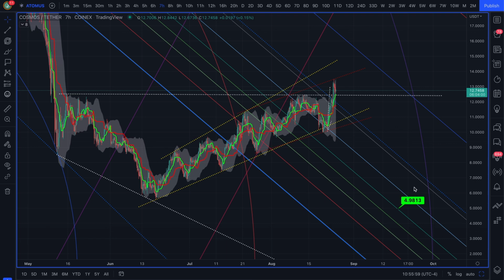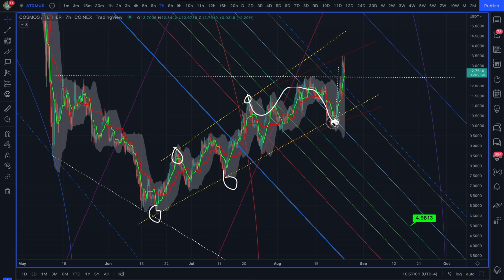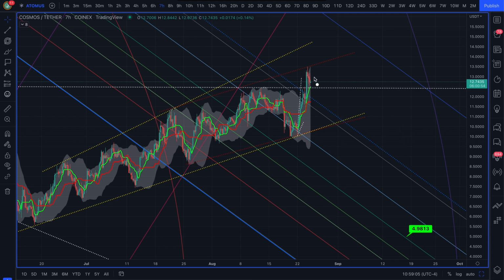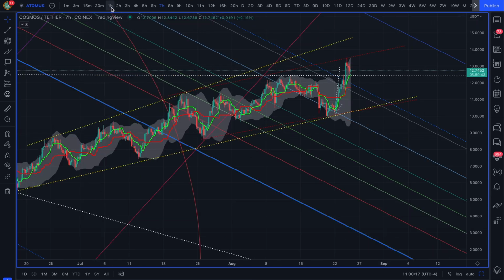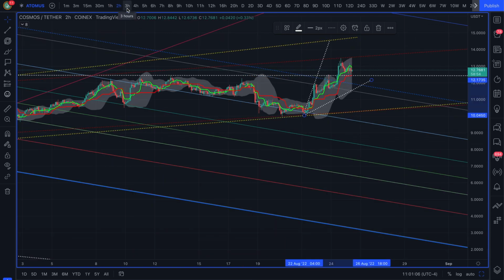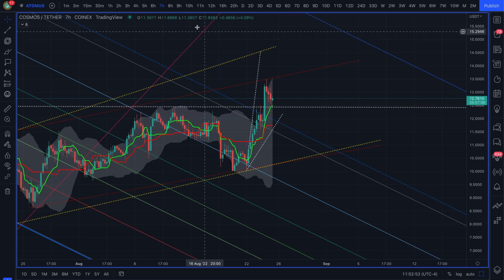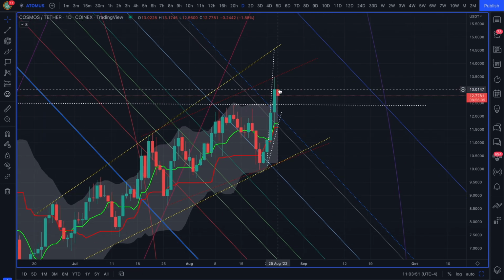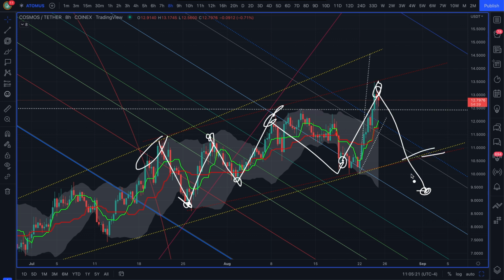HUGE 26% SHORT POSITION OPENING ON ATOM. DON'T MISS OUT!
At TAQ Capital, I do Technical Analysis Quickly, hence the name. Sometimes my videos can hit 15 minutes, but I try to keep them under ten, and often under five. It depends what's going on and how much needs to be said to cover the situation in the charts.